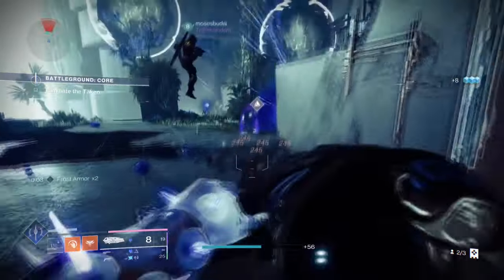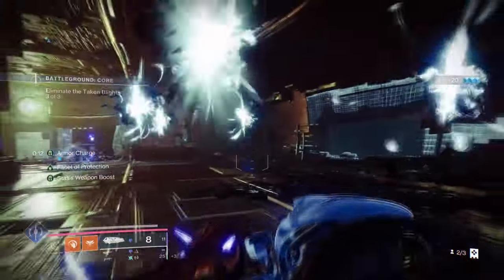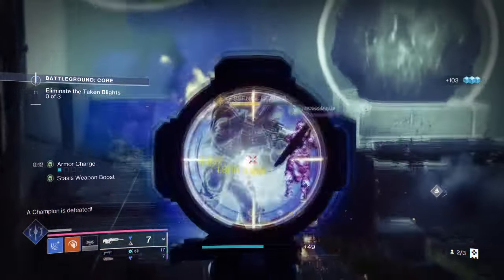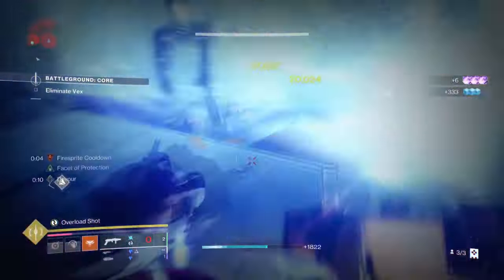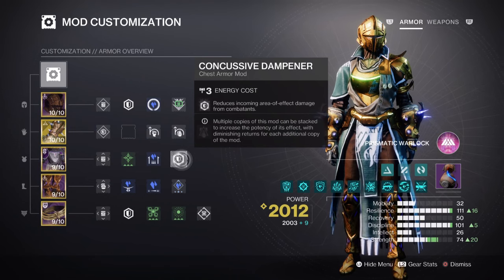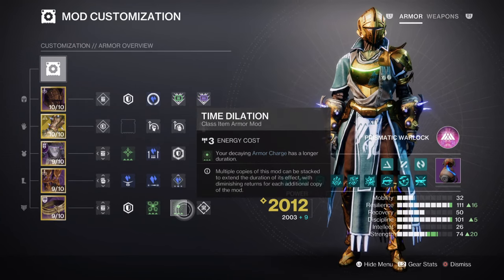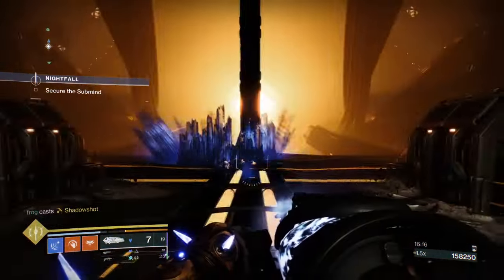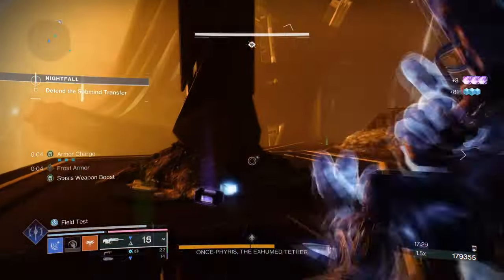Ballidorse Stasis Warlock Build SMASHES Other Builds In Destiny 2!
If you want to dominate in Destiny 2, you need to check out this Ballidorse Stasis Warlock build! This build will smash other builds and help you conquer the competition. Get ready to unleash your full potential in Destiny 2 with this powerful build!

00:00 Intro
00:27 Exotic
02:31 Subclass & Fragments Breakdown
04:21 Stats & Mods
06:20 Weapons and Perks
07:33 Conclusion

Enjoy :D